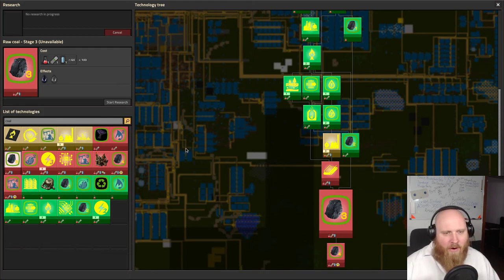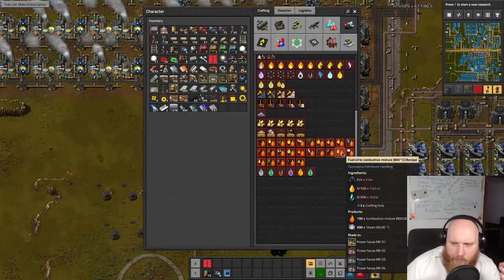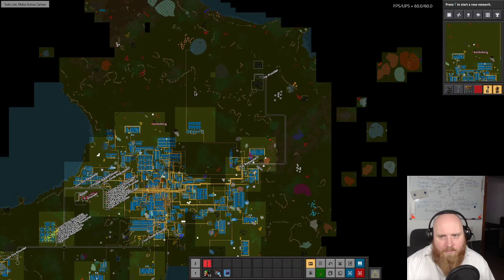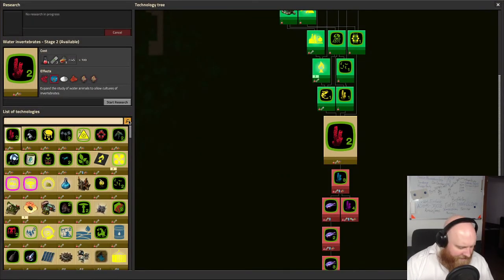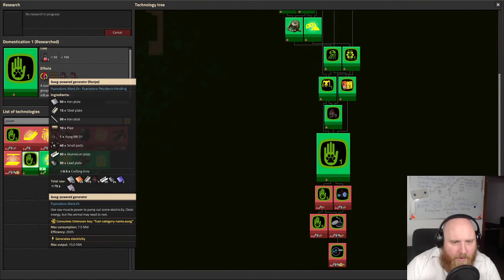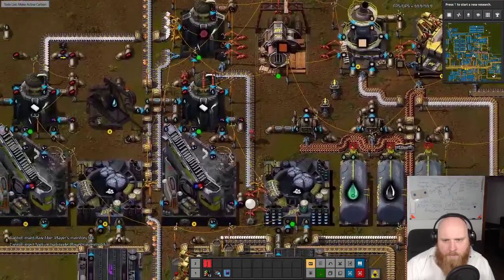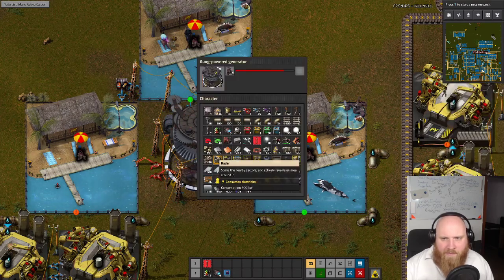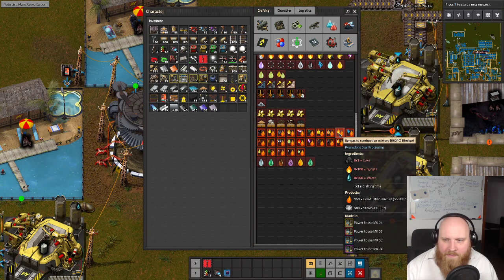Pyanodon! No Pain No Gain! - 134